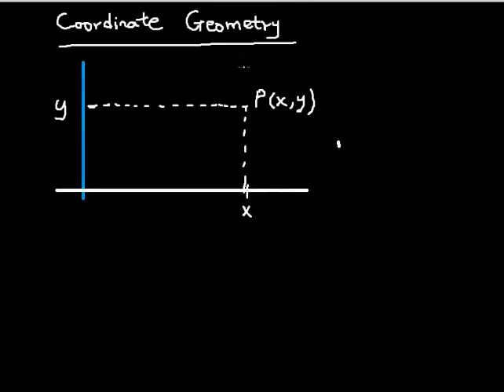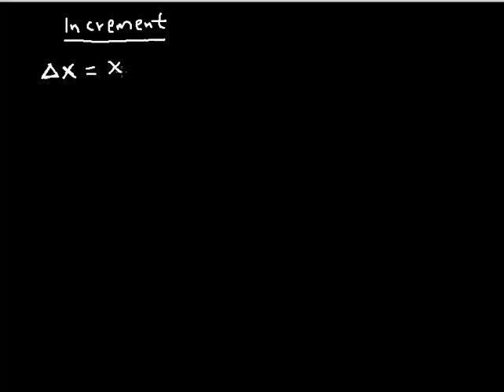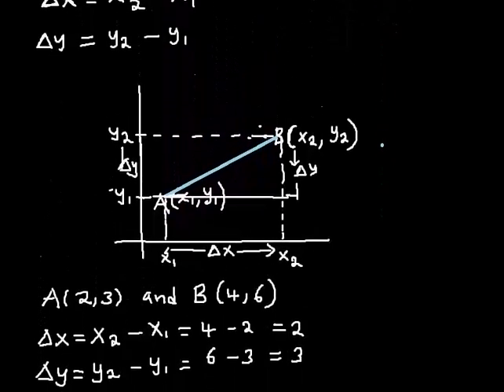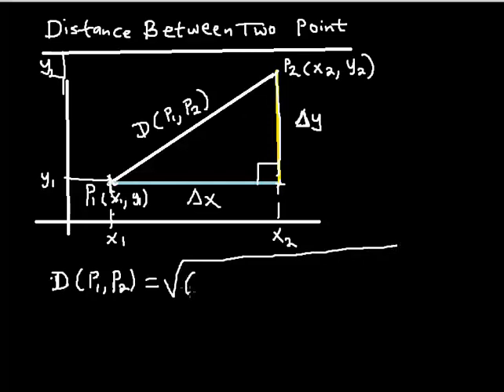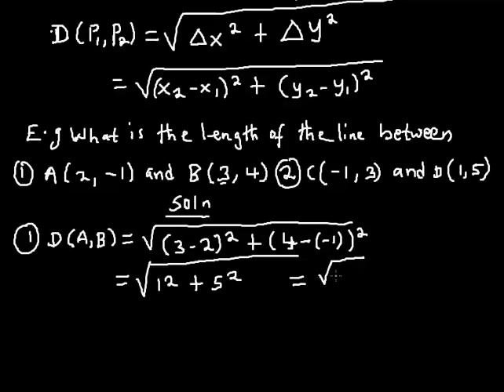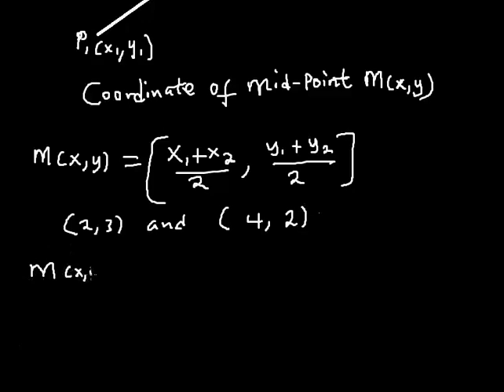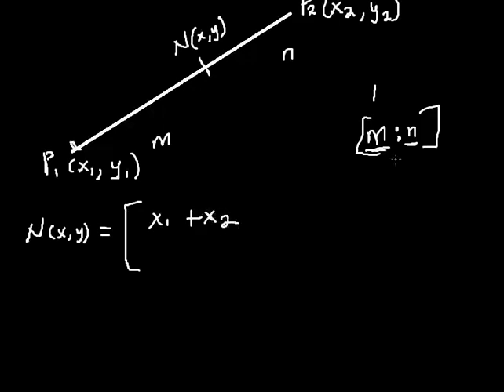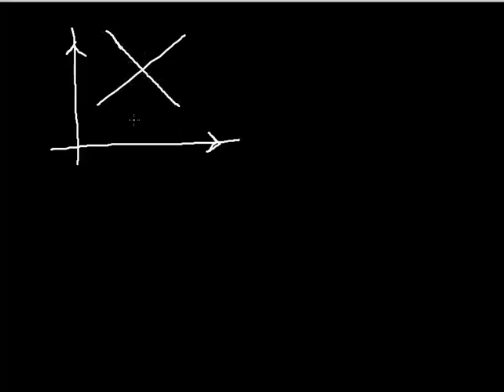Length of a line